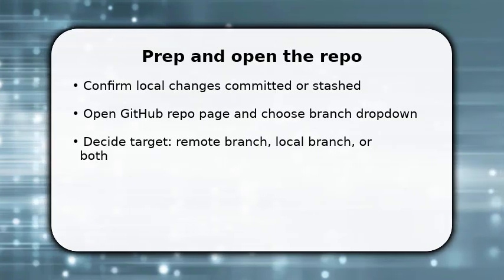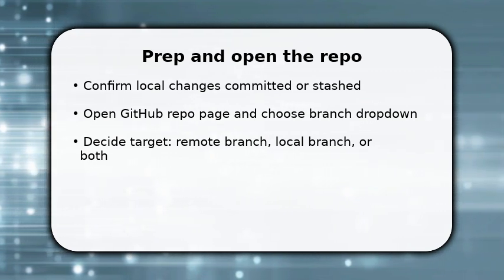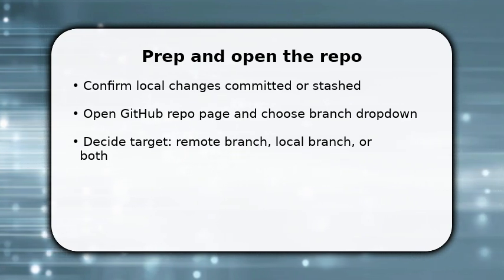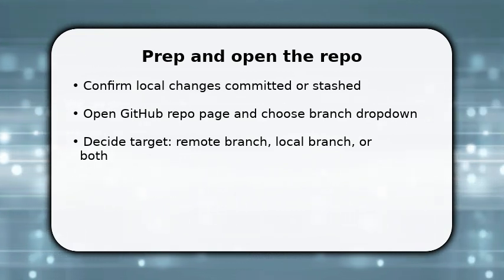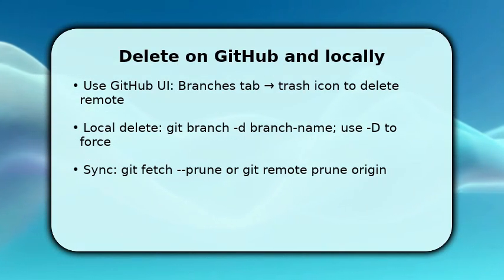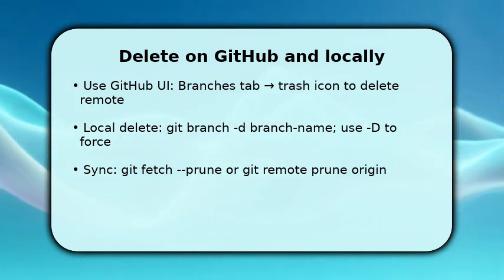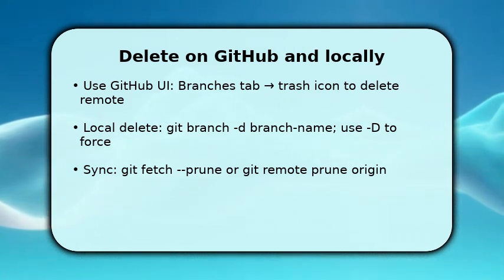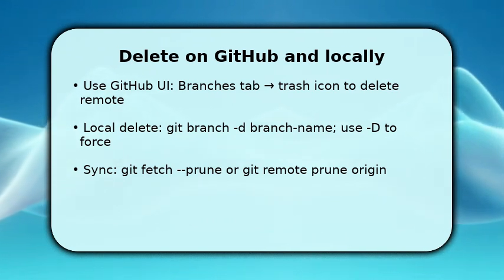How to Delete a Branch on Github - Step by Step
Learn the precise steps to delete a branch on GitHub, ensuring your project'dictory remains clean and organized. This video guides you through navigating the repository settings menu where branches are managed.